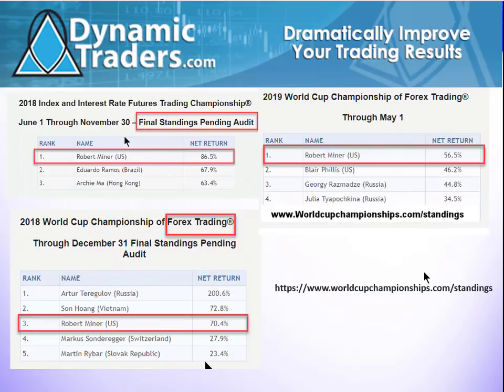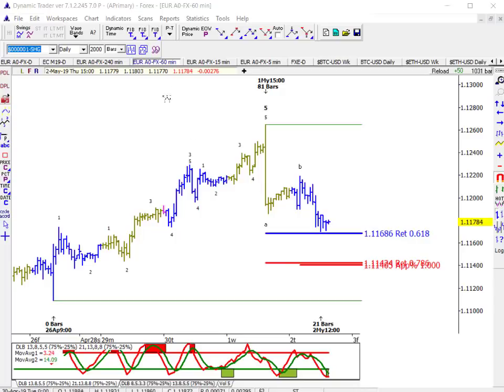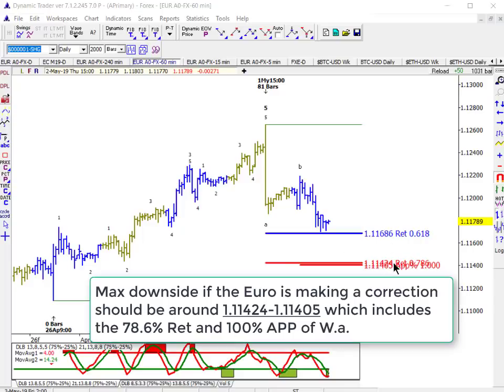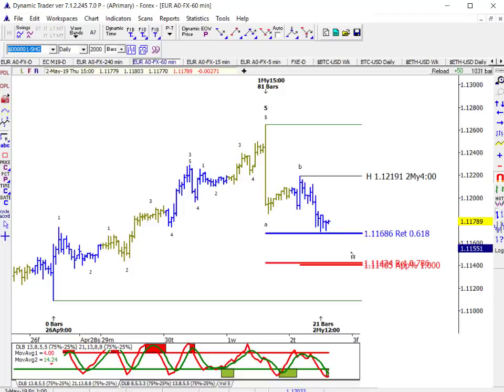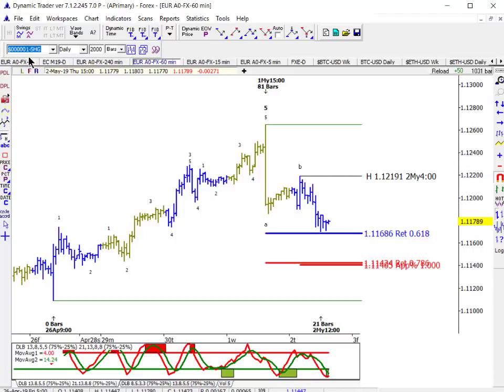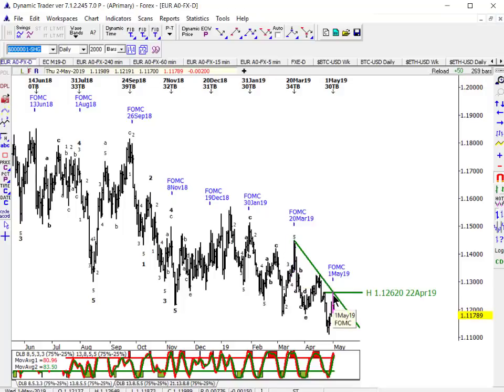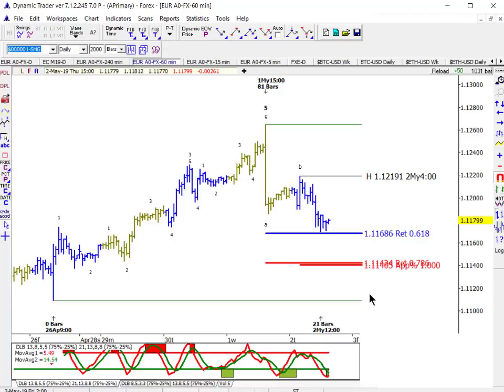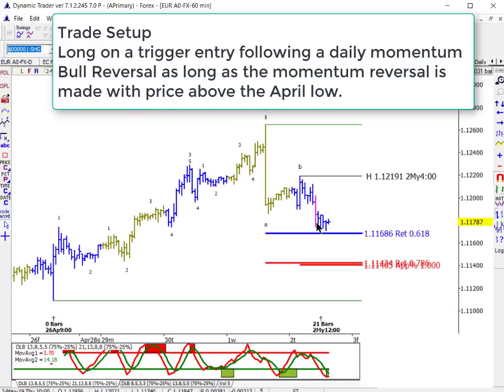DT Daily 3 Minute update and trade strategy for Thursday, May 2